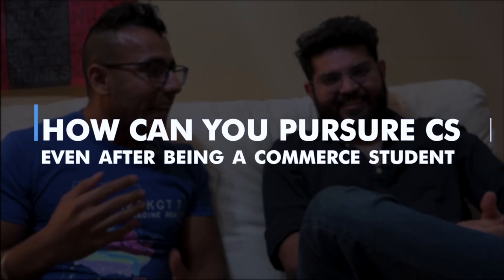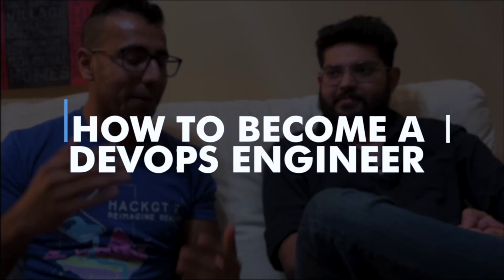Meet DevOps Engineer! 3 Year B.Sc + M.Sc to USA!! Commerce Student!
Meet Devansh Paste, DevOps Engineer!

0:00 - Intro
00:09 - How can you pursue CS even after being a commerce student
00:18 - How to Become a DevOps Engineer
00:43 - What was your background like, in India? Why did you choose commerce? 02:26 - Which all universities have this program for BSc. I.T.
05:48 - How did you apply to Atlanta directly?
07:37 - What is DevOps?
11:19 - What is the average salary in DevOps engineering?

Edited by Srikant Tripathi!

📱iPhone 14
📸Sony Camera